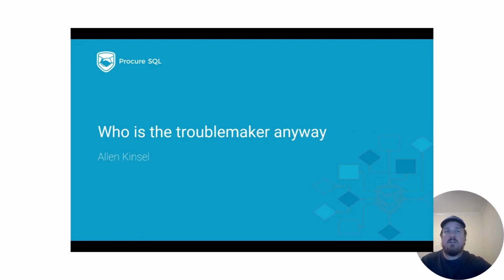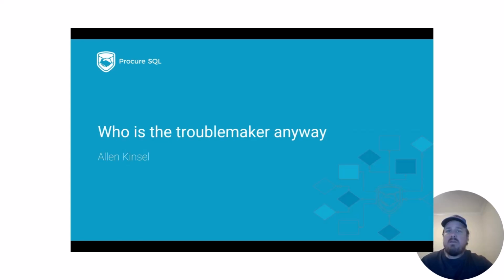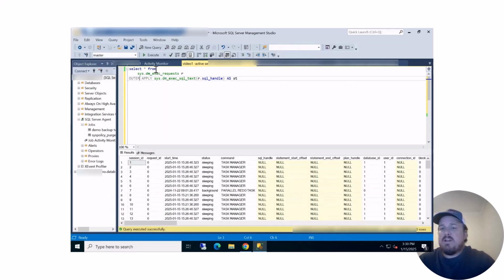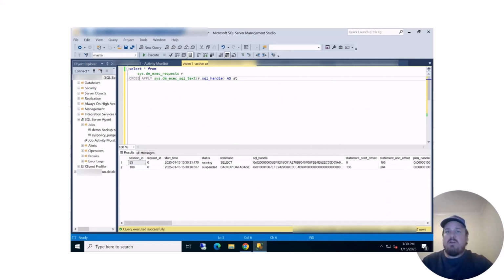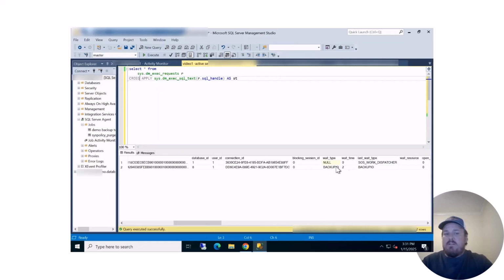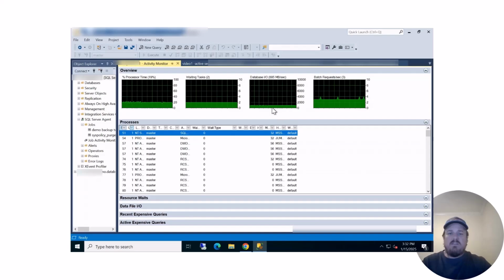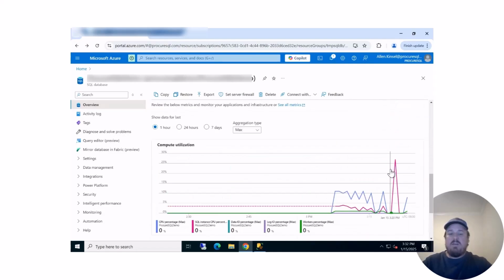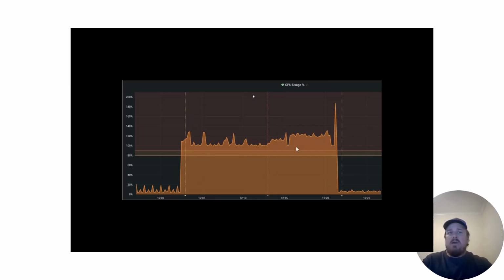Is SQL Server is the root cause or a symptom of your performance issues?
In this six-minute video, Allen shows you multiple ways to quickly identify if your performance problem is related to SQL Server or if SQL Server is just the symptom of another problem.